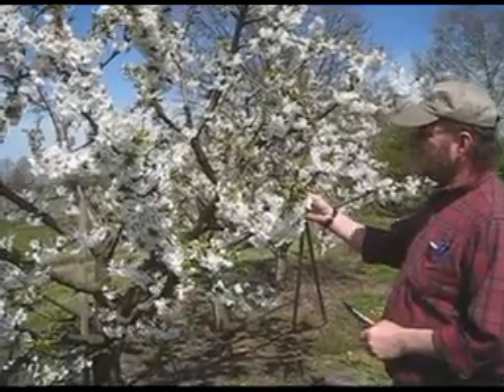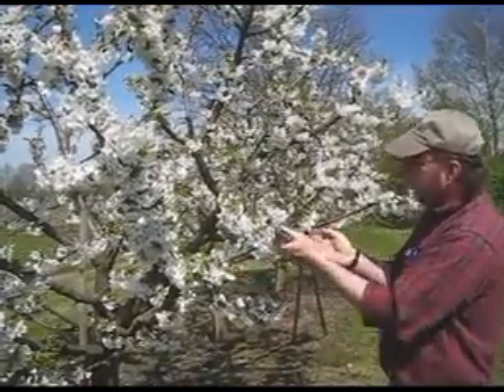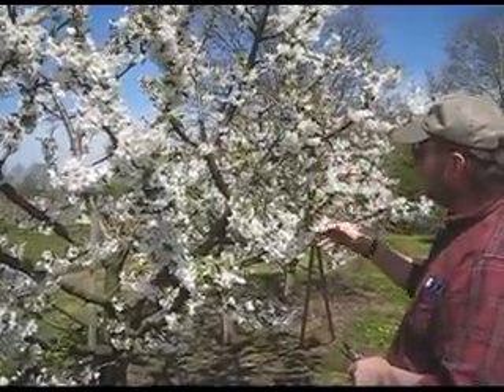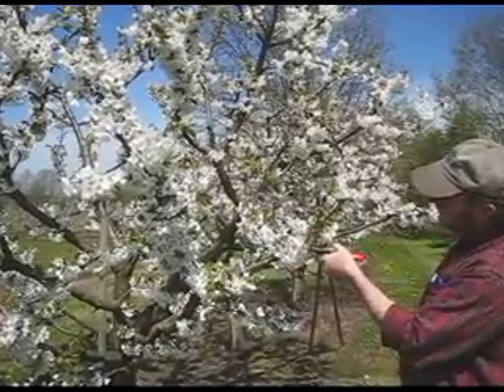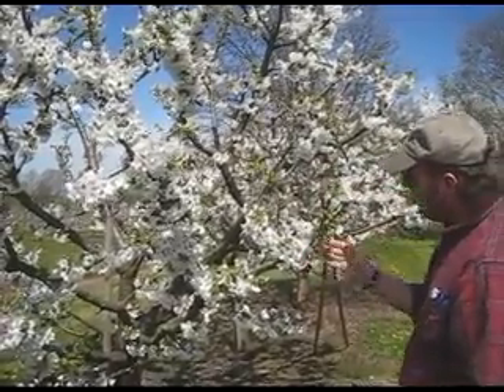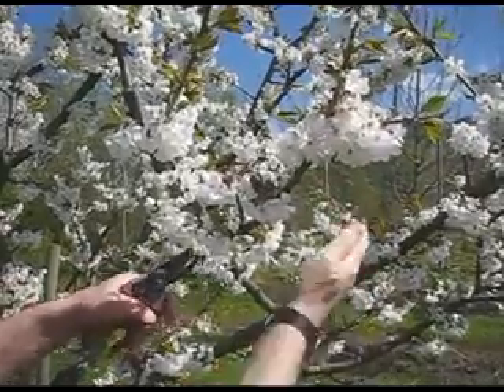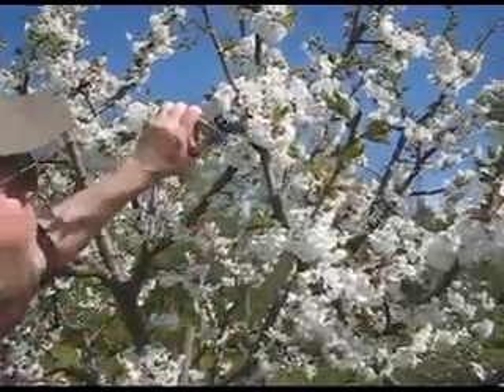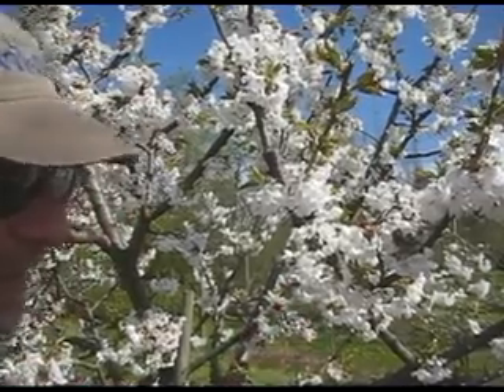Flower Thinning Dwarf Cherries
Dwarf sweet cherries need to be thinned for fruit quality.  The easiest way to thin them is to thin the flower clusters.